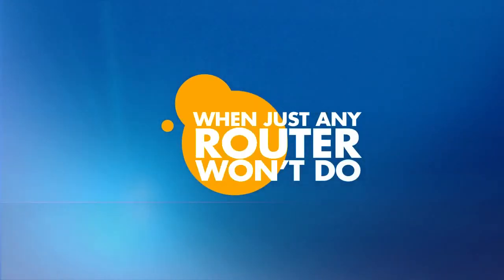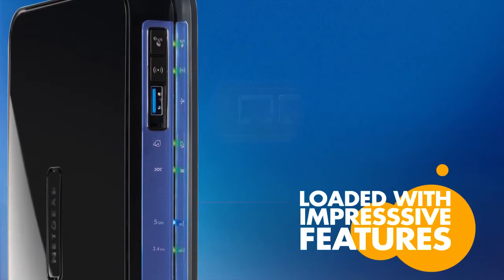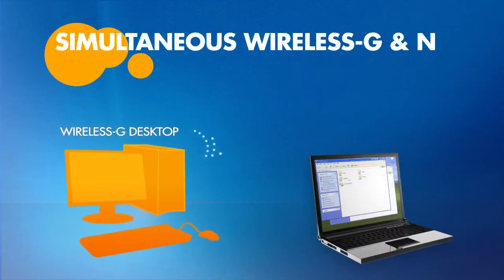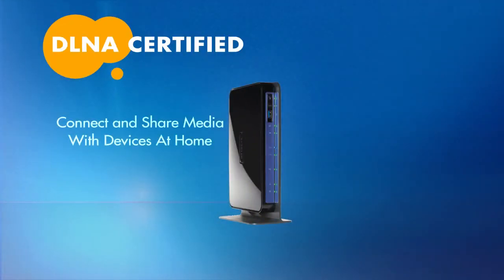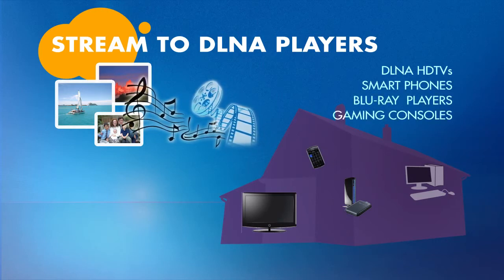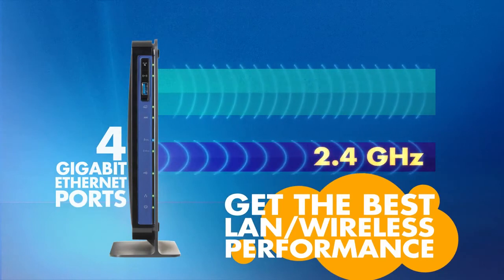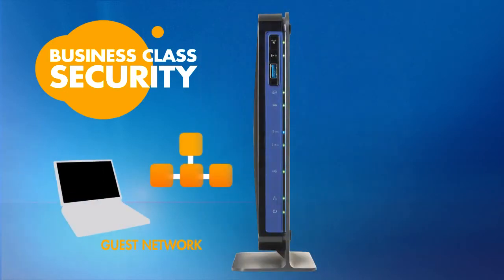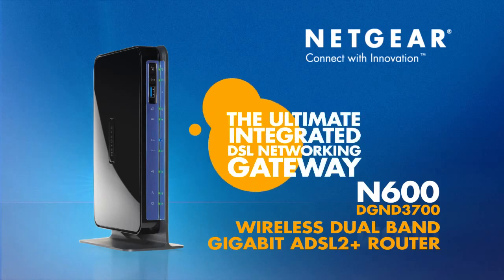Netgear DGND3700 N600 WiFi N Router Introduction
This video introduces the NETGEAR DGND3700 WiFi Router.

About the NETGEAR DGND3700 WiFi Router:

The new Netgear DGND3700 N600 Dual-Band Wireless ADSL2+ and Fibre Router offers concurrent 2.4Ghz and 5Ghz Dual-Band technology to avoid external interference and ensure fast wireless speeds and the greatest range for demanding network applications. The Netgear DGND3700 N600 comes with ReadySHARE USB Storage Access for connecting your USB storage device to your home network and easily share multimedia and data files with other users. Complete with a built-in DSL modem, it is compatible with all major DSL Internet service providers.

Key Features:

• All-in-one - Built-in ADSL2+ modem and WAN Gigabit Ethernet port for Cable and/or Fiber Broadband combined with a wireless router to create the Ultimate Integrated Home Gateway.
• Concurrent Dual band - Eusuring top speeds and the greatest range while minimising interference.
• Faster multimedia streaming - Provides Wireless-N speed for streaming HD videos, simultaneous downloads, and online gaming in addition to basic Internet applications.
• Shared storage - Two (2) ports for ReadySHARE USB Storage Access provides fast and easy shared access to an external USB storage device.
• Guest network access - Provides separate security and access restrictions for guests using the network.
• Secured connection - Push Connect ensures a quick and secure network connection.
• Broadband usage meter - Monitors Internet traffic and sends customised reports to help keep costs under control.
• Easy installation - Connect to PC and open your browser to install.
• Compatibility - Compatible with all major ADSL Internet service providers (ISPs).

Keep up-to-date!